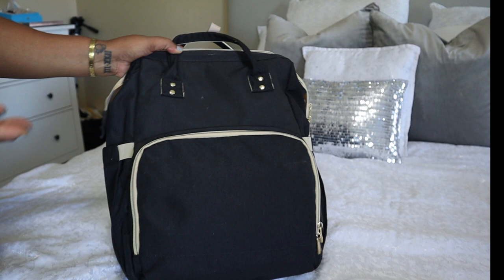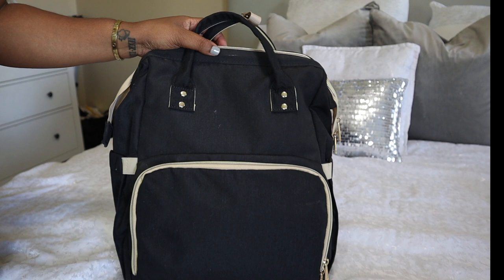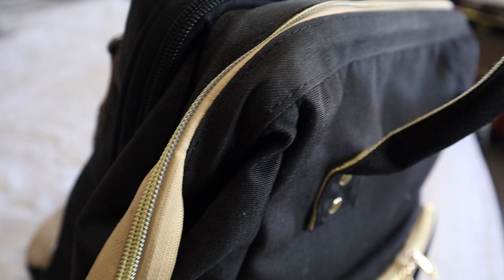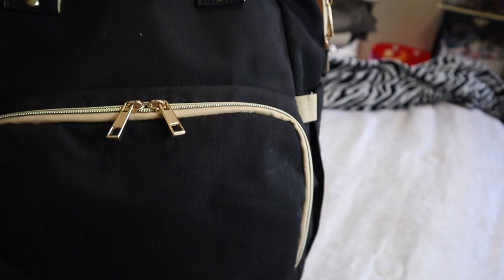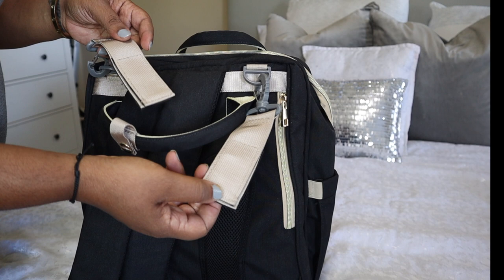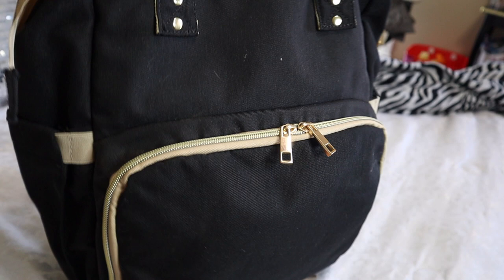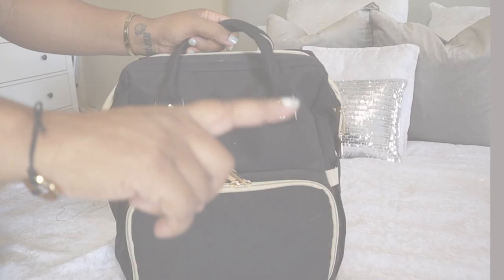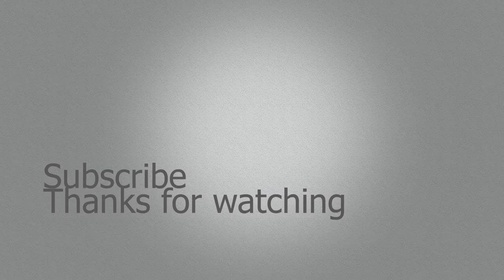3 in 1 Diaper bag with foldable infant sleeper | travel bed | review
Hi Family, I hope you are staying safe and sane! I am sharing with you guys the diaper bag that turns into a portable sleeper for your baby!

Diaper bag featured
Similar diaper bags:

If you're already a part of the nontraditional family, you are the 🏆 and I love you bunches!  If you haven't joined the family yet, what are you waiting for?!

Watch:
American Son
Selma
Malcom X
When They See Us
12 years a slave
Fruitvale Station
The Hate You Give
Central Park 5
13th

Read:
They Can't Kill Us All
How to Be Anti Racist
Rest in Power The Enduring Life of Trayvon Martin